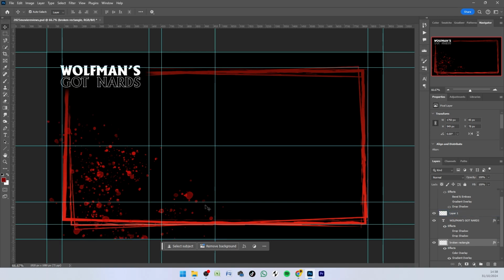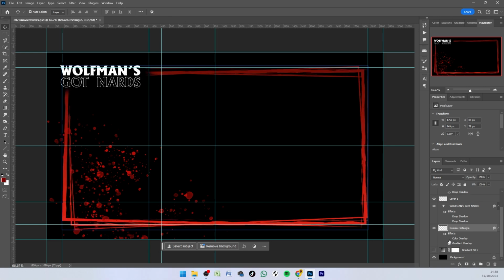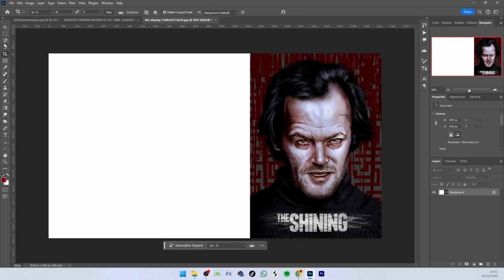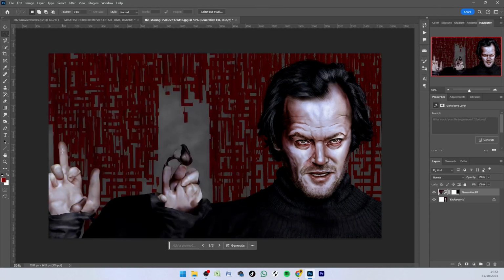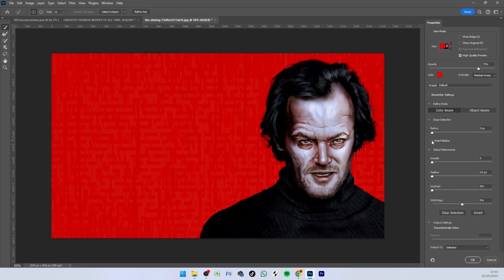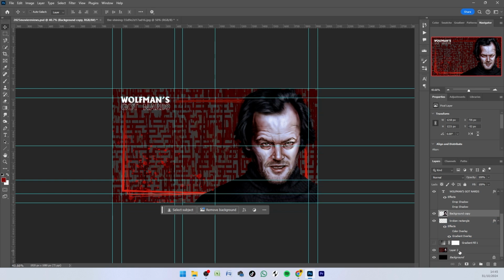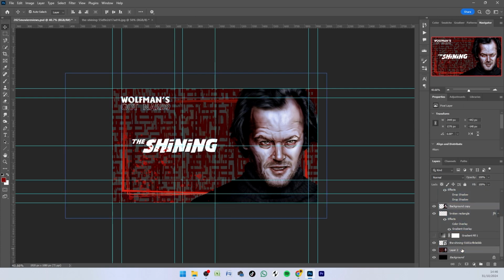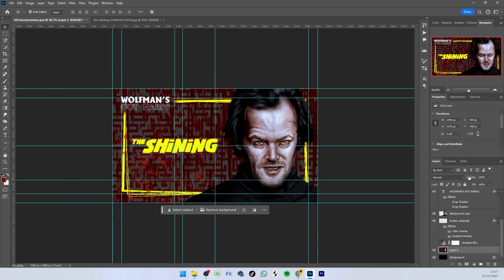Create Amazing YouTube Thumbnails with AI Generator in Photoshop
Learn how to create amazing YouTube thumbnails using the AI generator in Adobe Photoshop! In this video, I'll show you my creative process for designing eye-catching thumbnails that grab attention. From horror movie posters to video editing tutorials, I'll demonstrate how to harness the power of AI tools to generate stunning images. Whether you're a beginner or an experienced designer, these creative design tips will help you take your thumbnail game to the next level. Get ready to upgrade your content with the latest AI generator features in Adobe Photoshop's Creative Cloud.